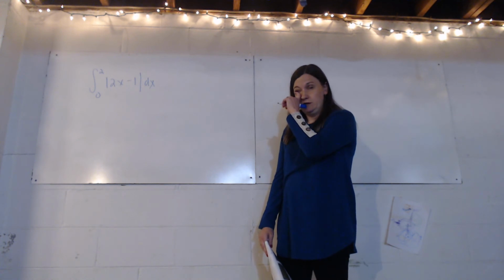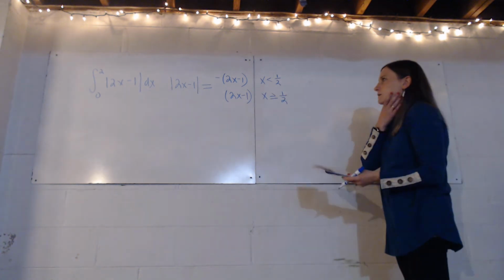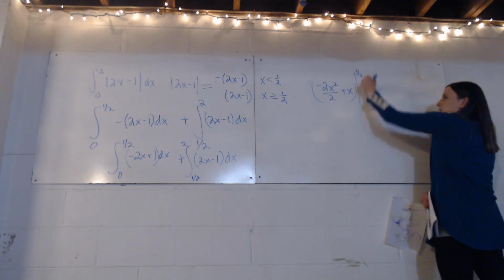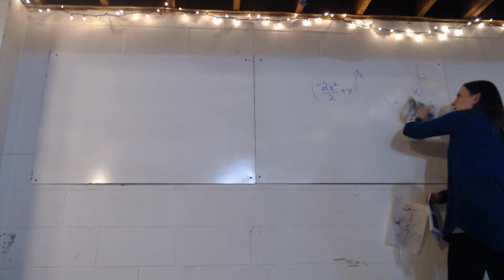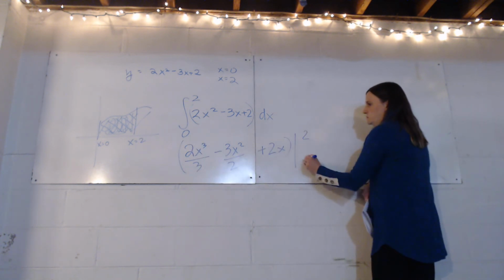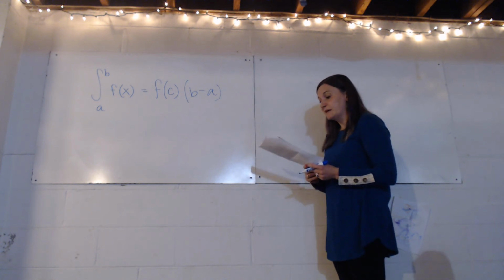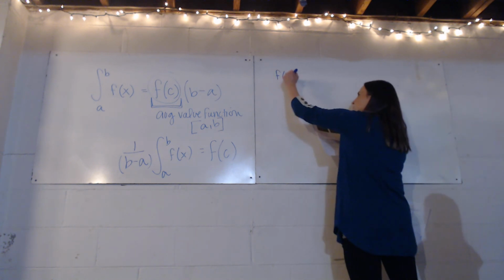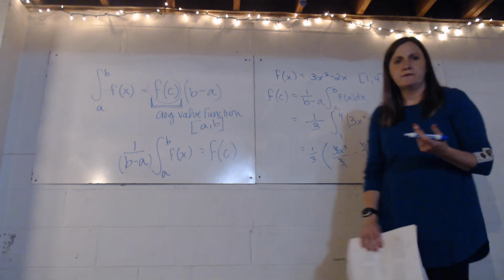Honors Calc 4.4 Lecture 2